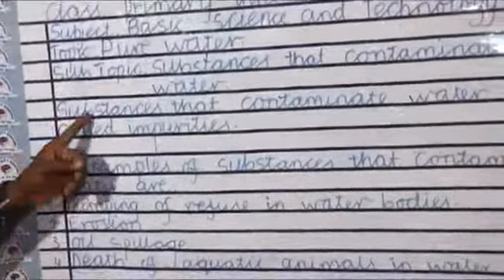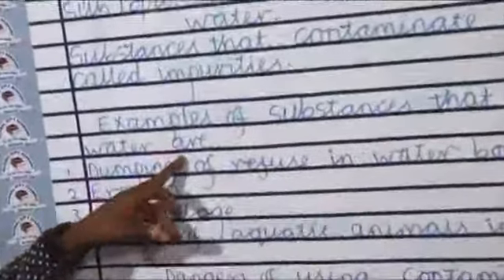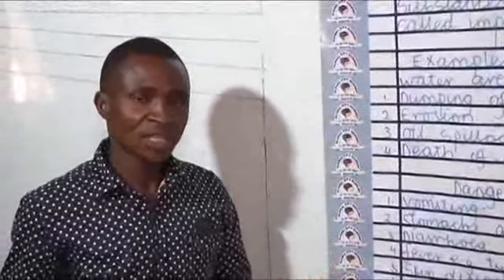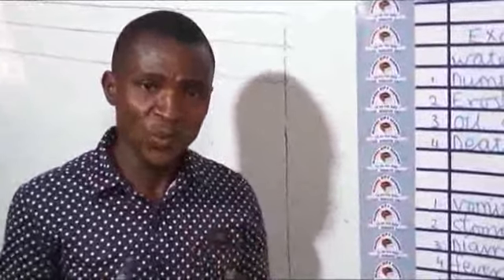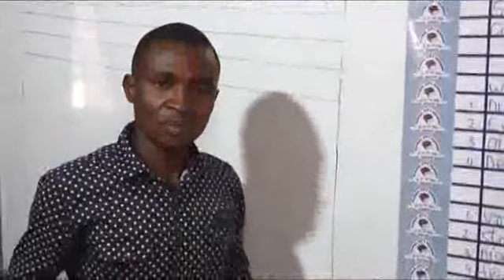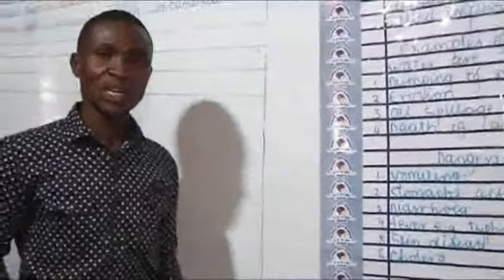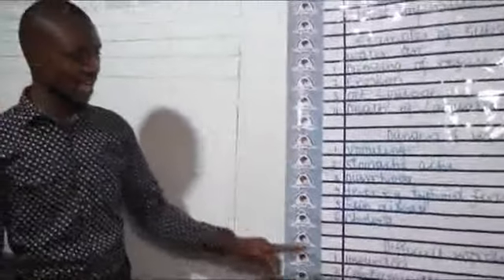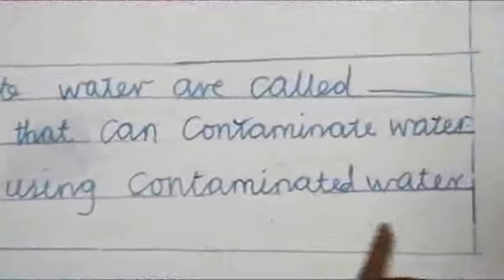Basic Science PRI 3 Pure Water